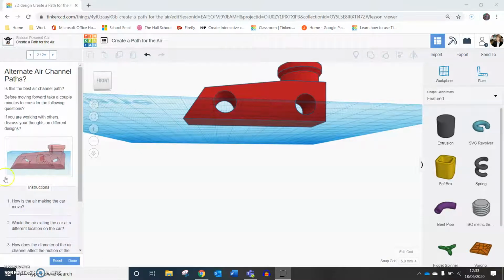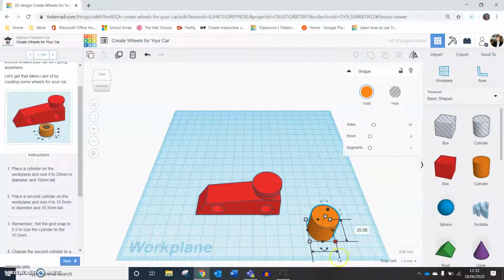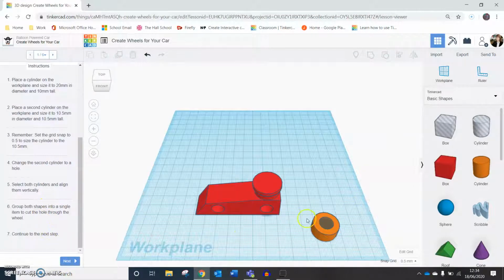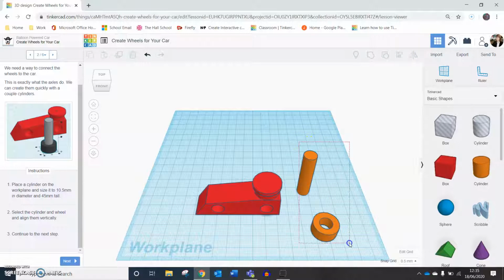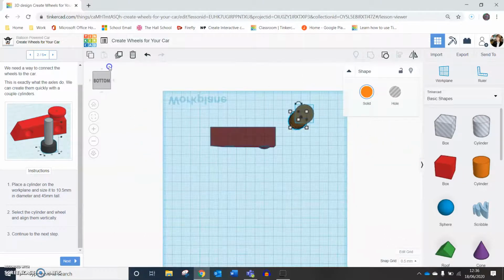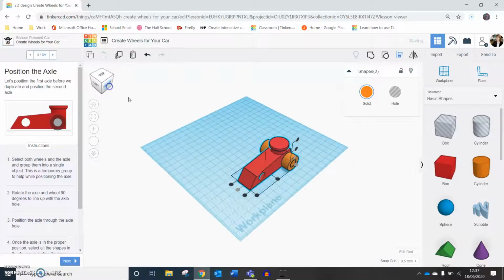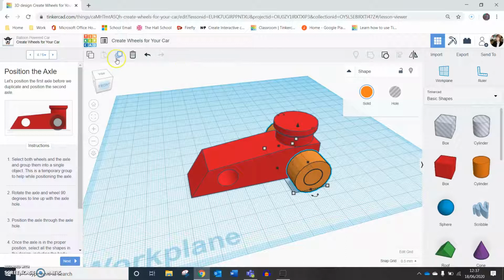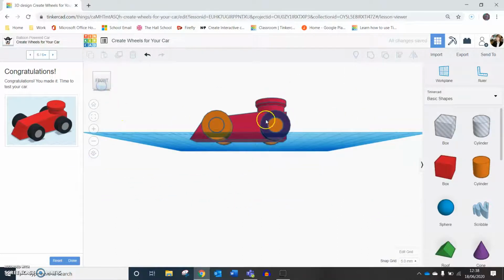2.4 Balloon powered car - Wheels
Creating a balloon powered car to 3D print part 4. The Wheels. Log into tinkerCAD.com and follow the instructions